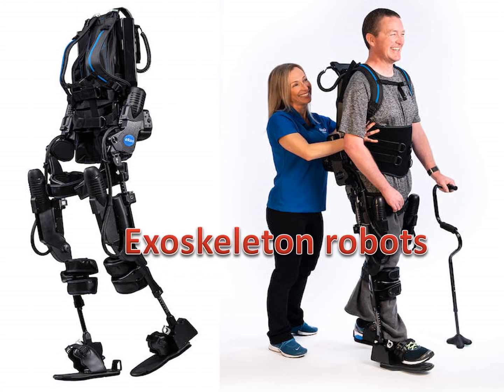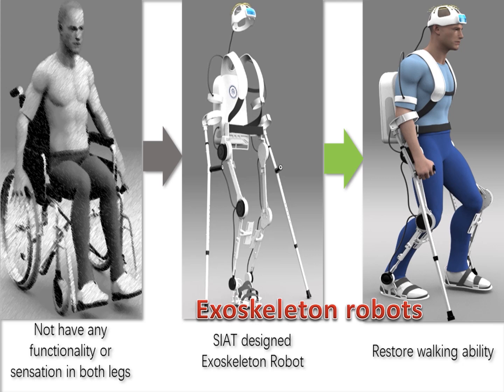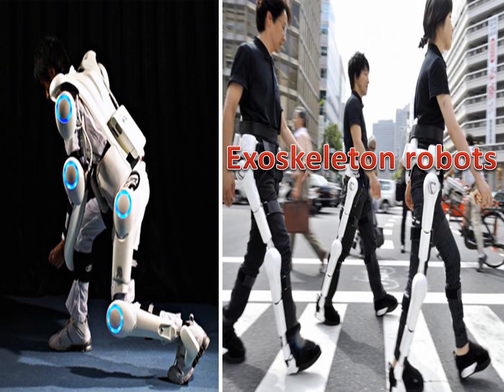Medical exoskeleton robots importance and why are exoskeletons called shadow robots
Exoskeleton robots can enhance precision during surgery, they can help nurses move and carry heavy patients, they offer protection against physical damage and abrasion.

The exoskeleton robot can assist the movement of lifting and holding heavy items while lowering back stress, It is powered by a system of electric motors, pneumatics, levers, hydraulics, or a combination of technologies that allow for limb movement with increased strength and endurance.

You can read the article about Artificial intelligence advantages, disadvantages, definition, features & applications

You can read the article about Artificial intelligence in transportation advantages, disadvantages & applications

You can read the article about Artificial intelligence (AI) in writing articles, Robot writing software advantages & disadvantages

You can read the article about Robotics uses, Robotic programs types, Artificial Intelligence importance & risks

You can read the article about: Autonomous Fire Fighter Robots importance, types and uses